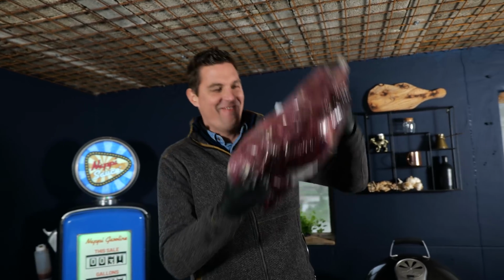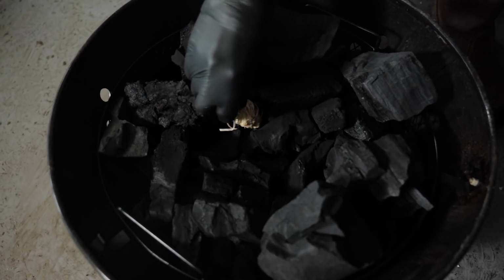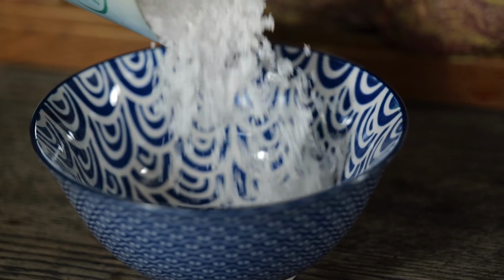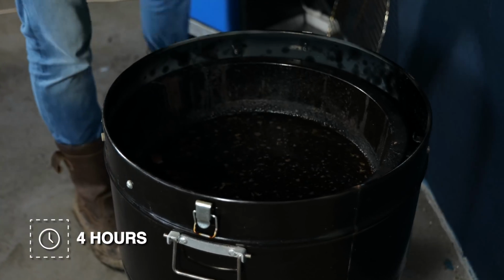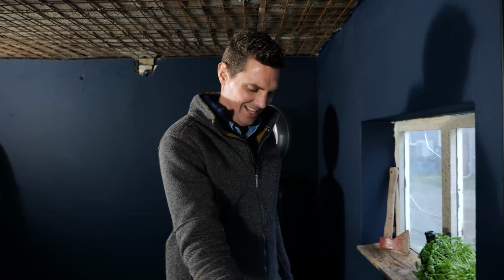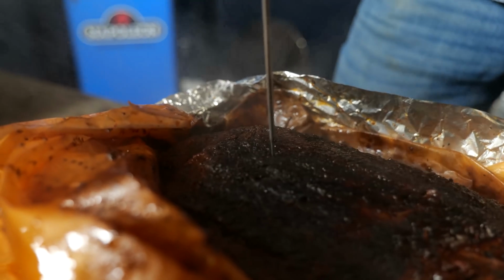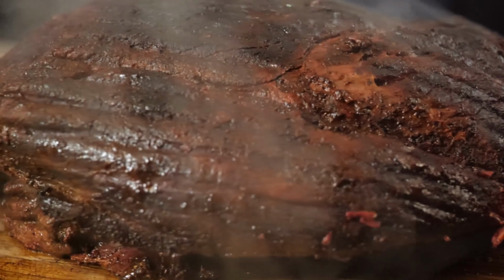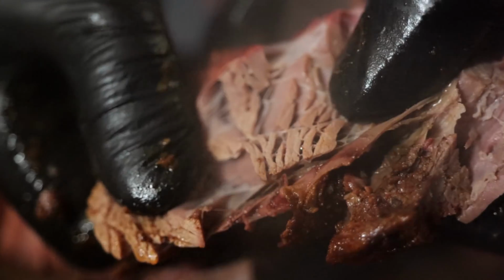MONSTER 10KG BEEF NECK on the BBQ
Photographer / content manager -- Instagram @denisedommers

RANDOM 😋
(words that help you find this video)